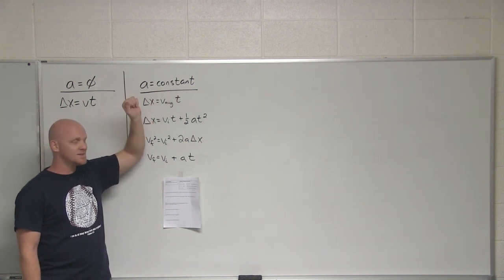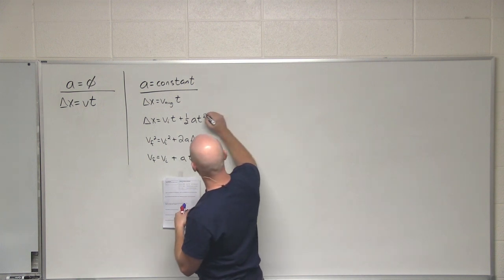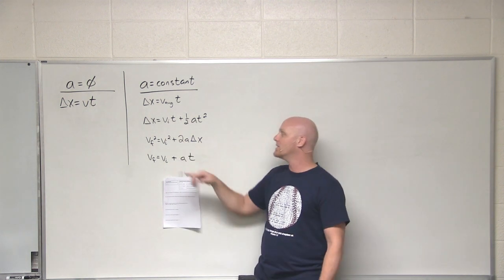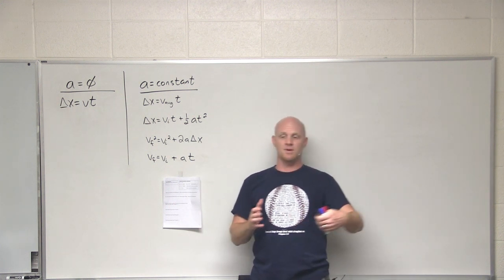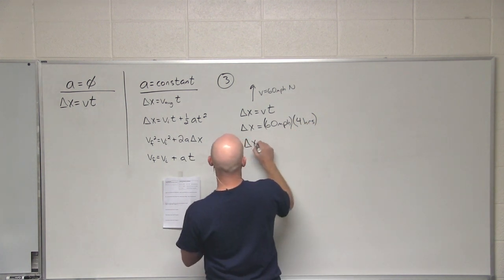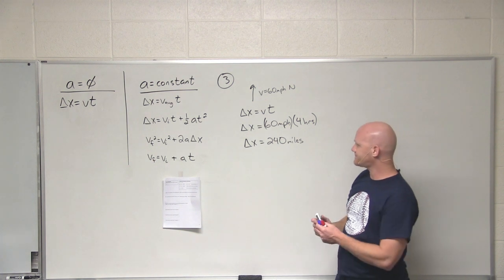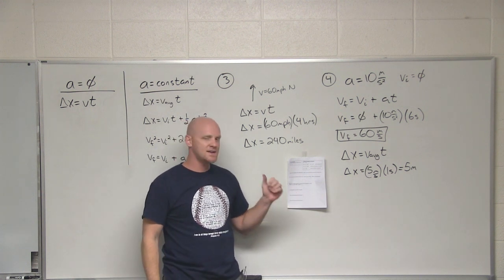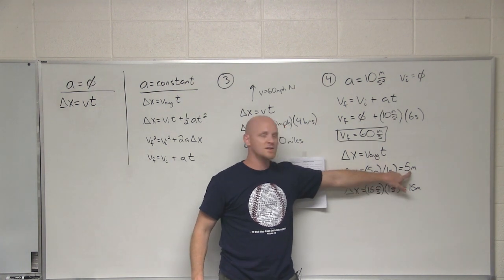2.2 Introduction to Kinematics Calculations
Chad lays the foundation for performing Kinematics calculations for objects with no acceleration and Uniform Acceleration and works a few examples of each.

Happy Studying!